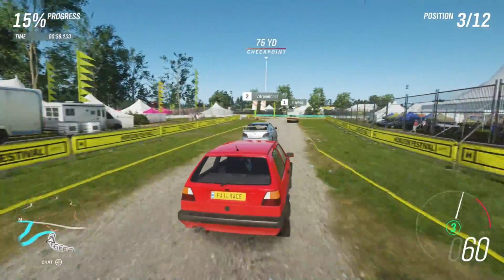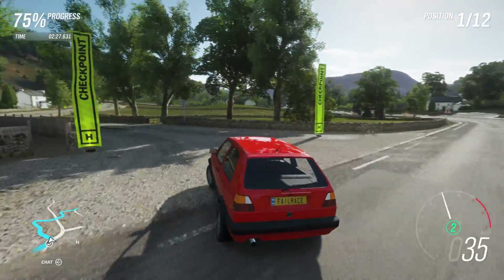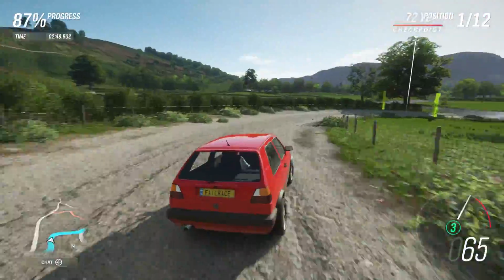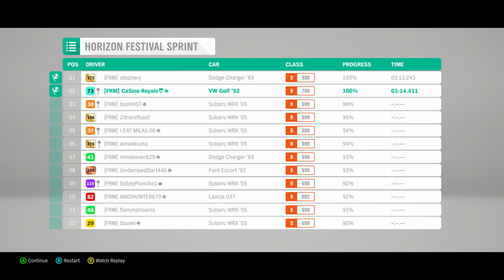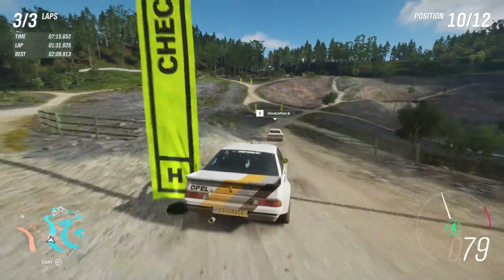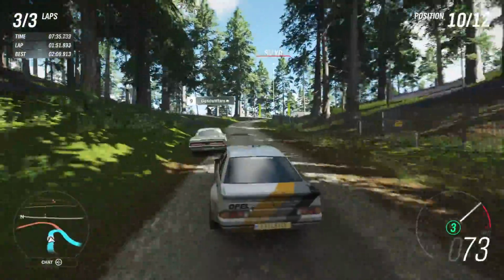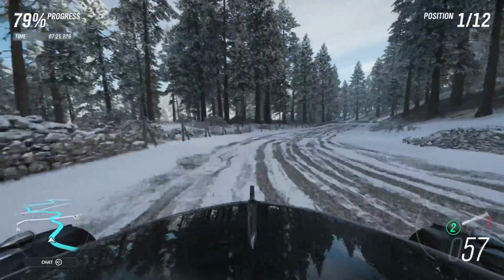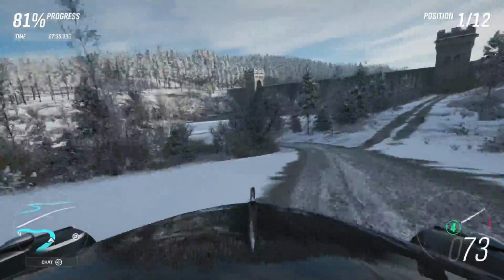Forza Horizon 4 - Return Of The Rally Taxi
I'm tackling more of your courses made on Forza Horizon 4, from a slidey Opel Manta to a snowy rally taxi stage.